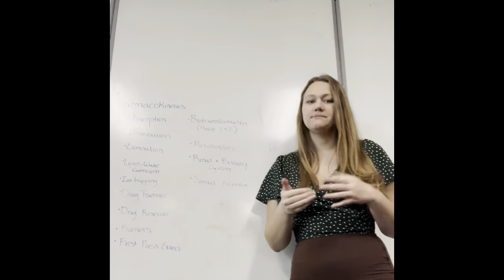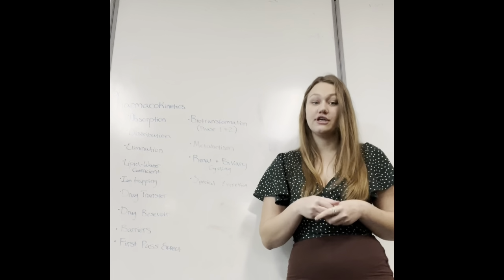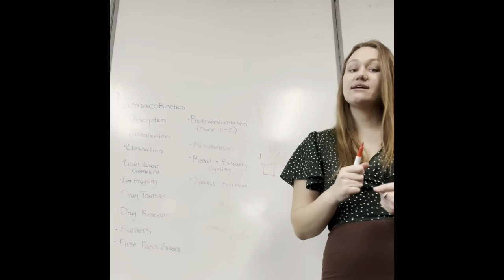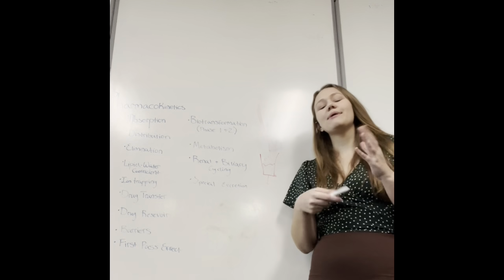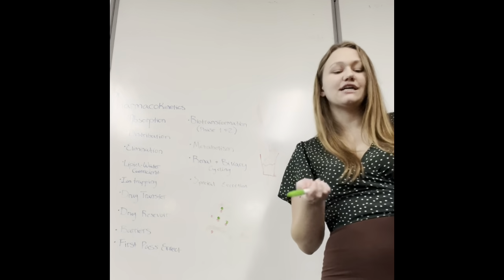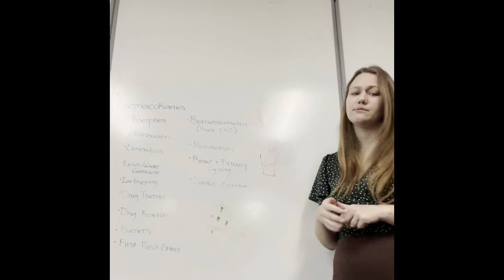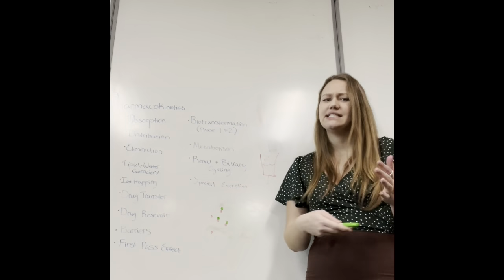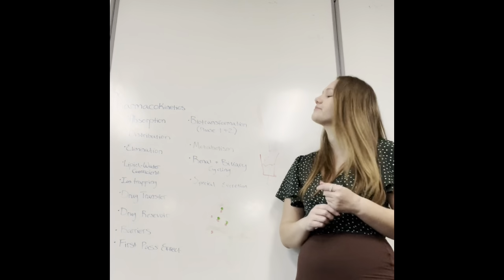Pharmacokinetics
This is the first video in our new Pharmacology series! Pharmacokinetics covers absorption, distribution, and elimination as well as connected topics such as first pass effect, ion trapping, and the blood brain barrier!